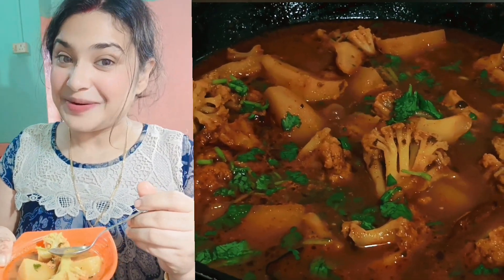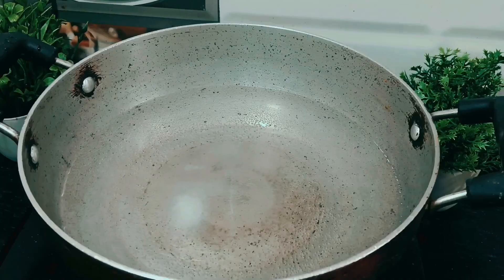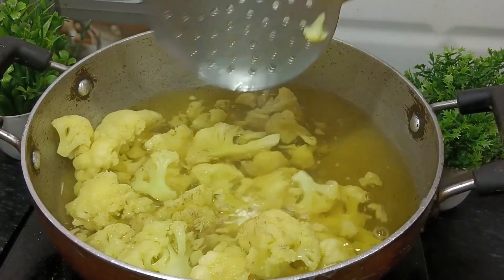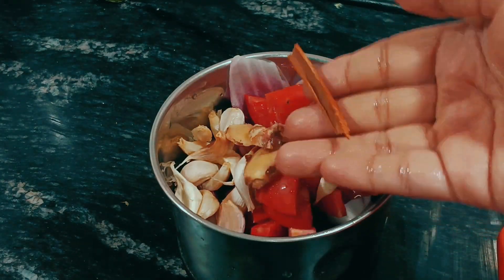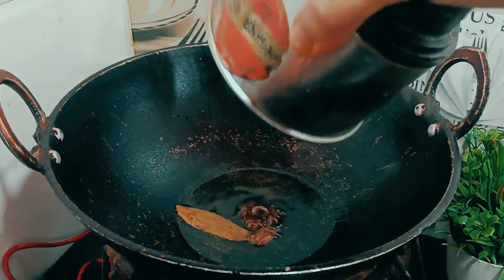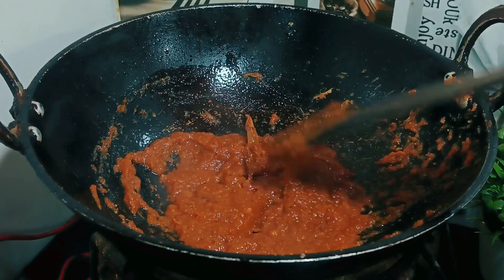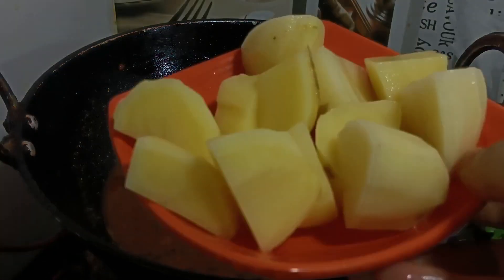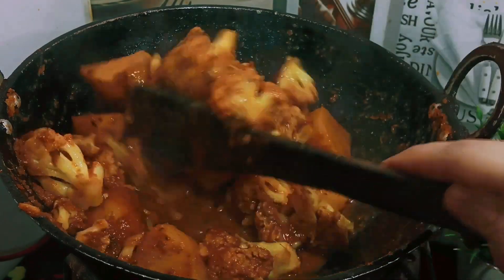ରାଣ‼️ମଟନ ବି ଫିକା ପଡ଼ିବ‼️ଯିଏ ଖାଇବ ଆପଣଙ୍କ ଗୁଣ ଗାଇବ‼️ସ୍ଵାଦ ଏମିତି ବନେଇଲେ ଆପଣ ଜାଣିଯିବେ😋/phulakobi jhola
ରାଣ‼️ମଟନ ବି ଫିକା ପଡ଼ିବ‼️ଯିଏ ଖାଇବ ଆପଣଙ୍କ ଗୁଣ ଗାଇବ‼️ସ୍ଵାଦ ଏମିତି ବନେଇଲେ ଆପଣ ଜାଣିଯିବେ😋/phulakobi jhola@gugulikitchen